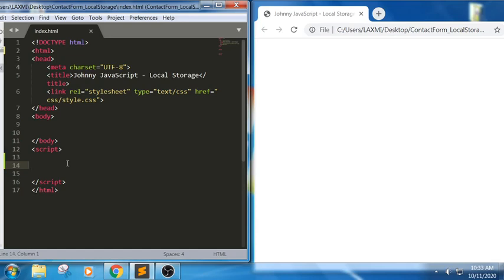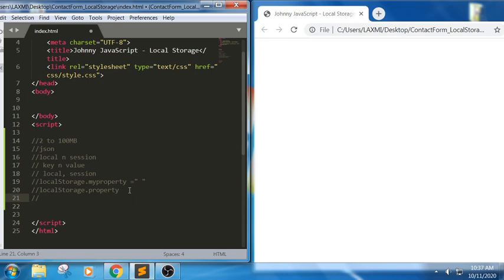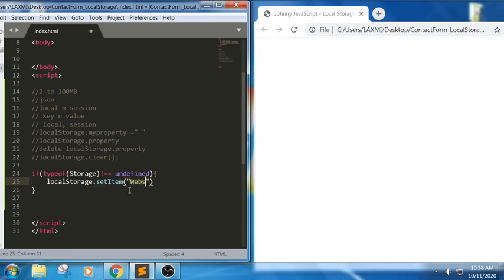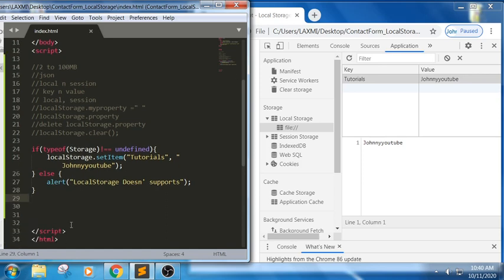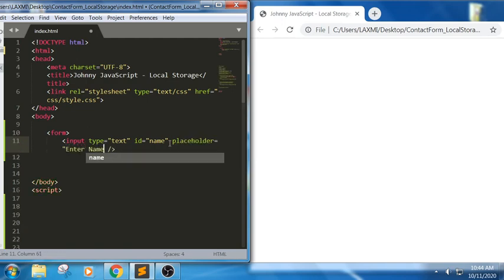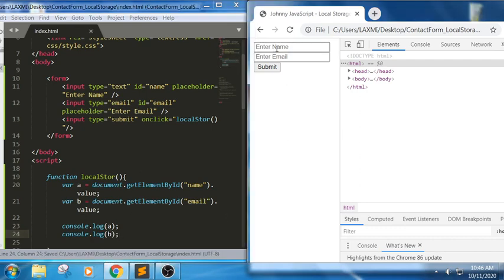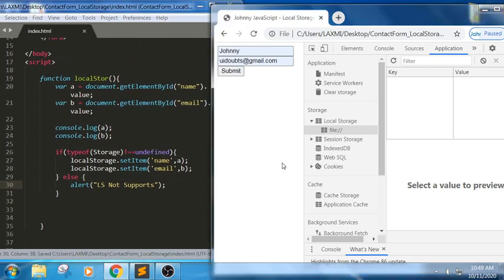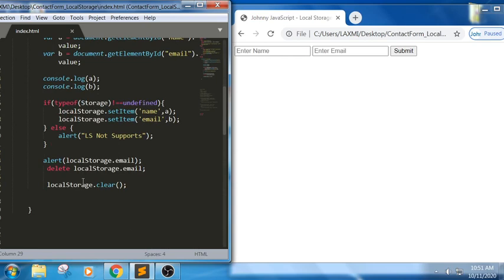How to use Local Storage in JavaScript Tutorial for Beginners |Introduction to Storage Code Examples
In this tutorial we will learn how to use Local Storage using JavaScript with code examples for beginners

Keywords used in session:
HTML5, cookies , browser, 5MB, json format, key and value pairs,
webstorage, API, localstorage, session storage, setItem localStorage,
getItem localStorage, delete, removeItem, localStorage.clear(), typeof,
undefined,  form input, submit, event, function, document.getElementById(),

Learn how to use Local Storage in Javascript with an example
how to use localstorage in javascript,
local storage in javascript with simple examples,
localstorage with code examples,
localstorage for beginners,
Introduction to localstorage in javascript,
Storing data using localstorage in javascript,
html storage example,
javascript webstorage,
localstorage javascript projects for beginners,
localstorage with forms,
JavaScript and localStorage with examples,
Storing Data in the Browser with LocalStorage ,
How to store data in the browser using JavaScript localStorage,
What is the max size of localStorage values,
View And Edit Local Storage With Chrome DevTools,
How to Store Data in Web Browser Storage,
Storing and retrieving data with localStorage,